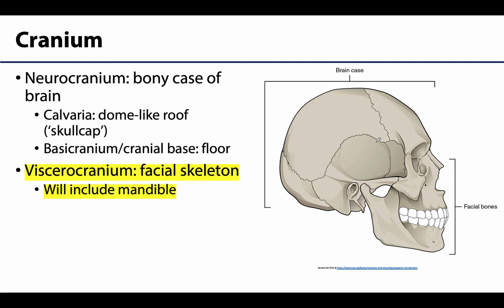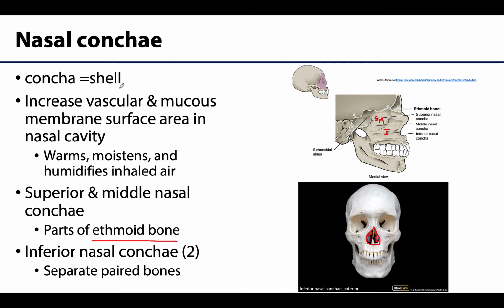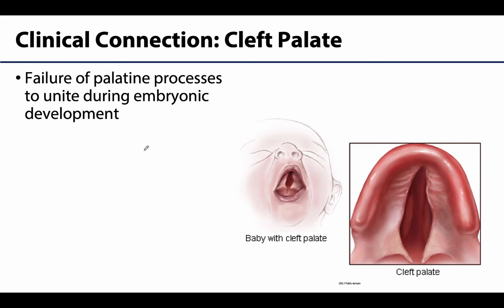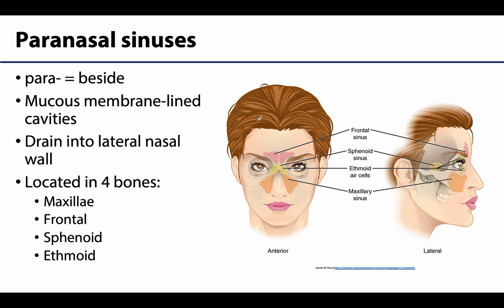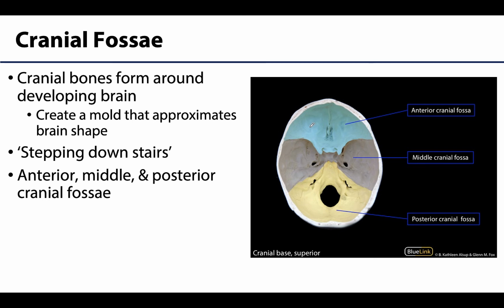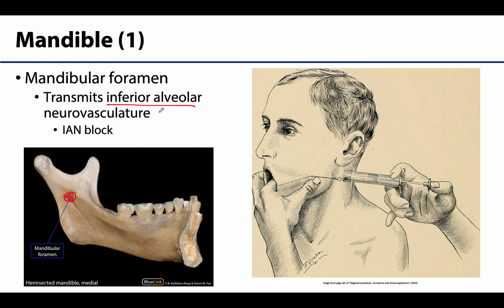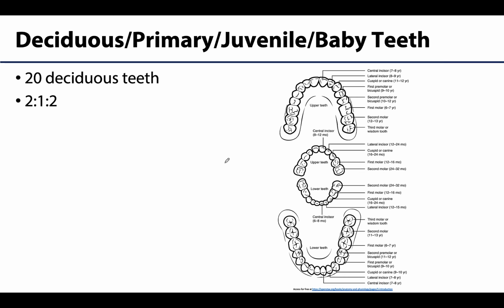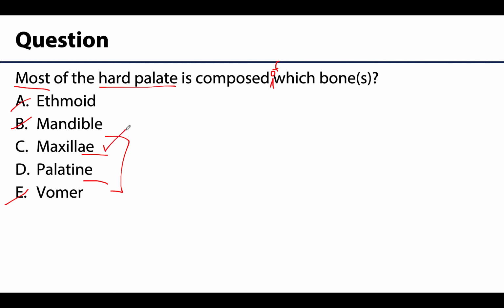MSK Head - Viscerocranium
Dr. Kathleen Alsup discusses the viscerocranium in relation to the lectures for the ANAT 403 course at the University of Michigan.